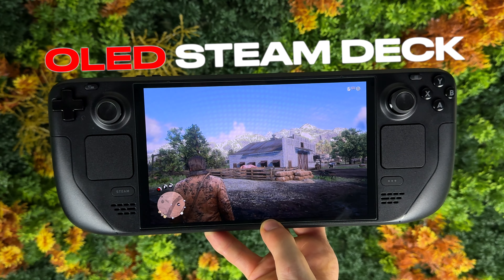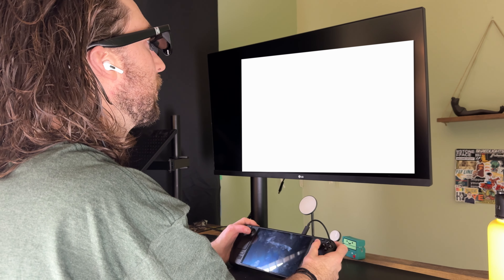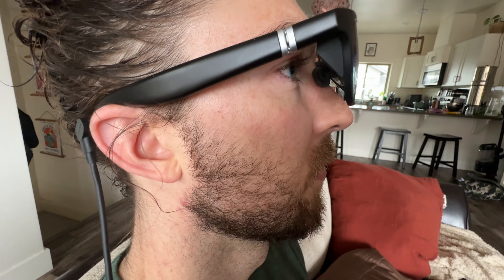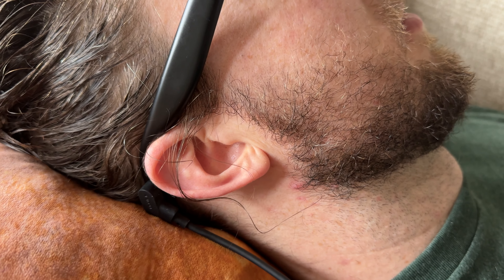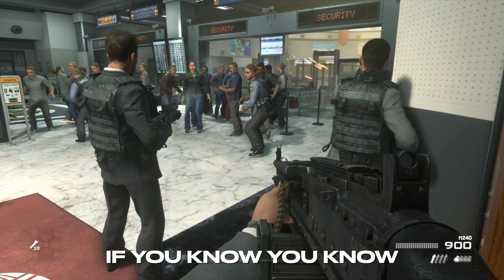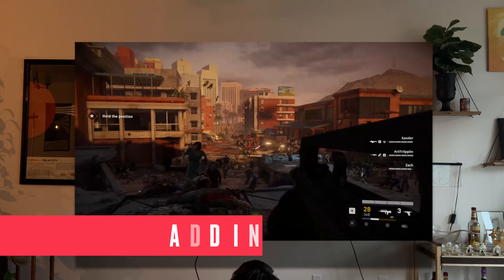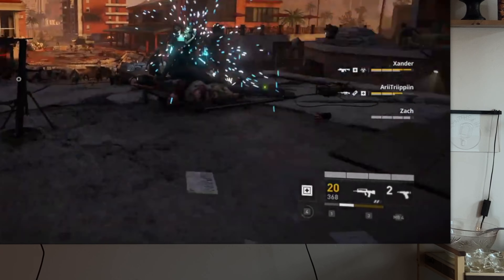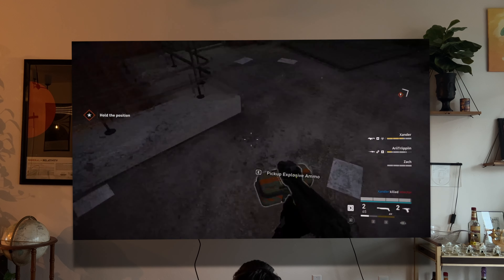Steam Deck + Viture One XR 120” Massive screen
🧠 Steam Deck SD Card:

🔋 Battery bank:

👾 Usb-c dongle to hook up to TV/monitor/external drive/etc:

🔍Steam Deck Screen protector:

🔌 Long charging cable (usb-c to usb-c):

⚡️ 45w charging brick:

🎮 Controllers I use with steam deck:

📀 Internal storage m.2 nvme 2230:

🪑sit/stand desk: